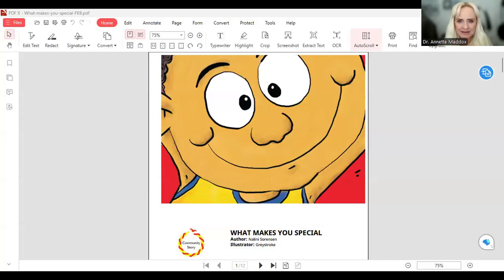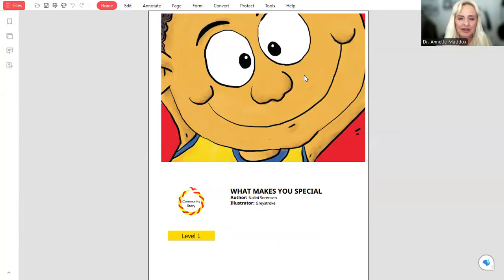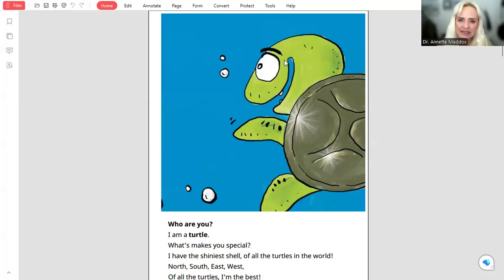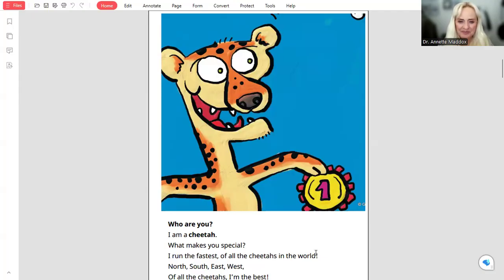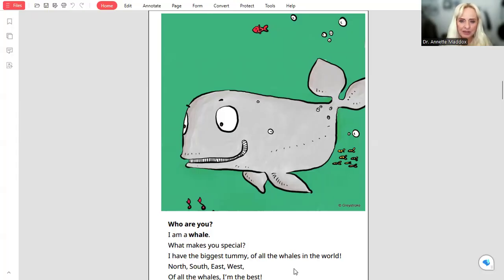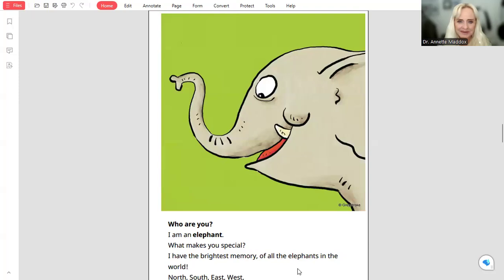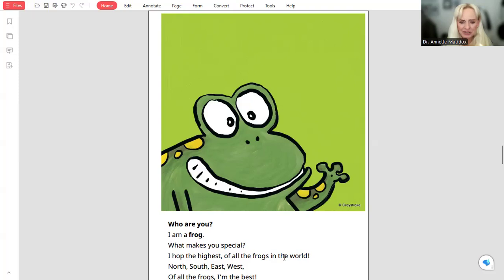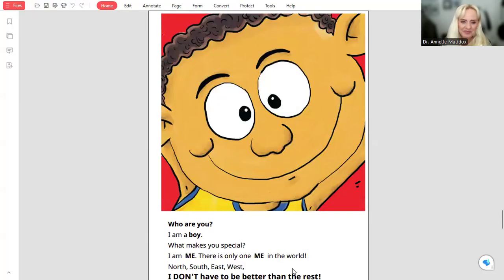What makes you special